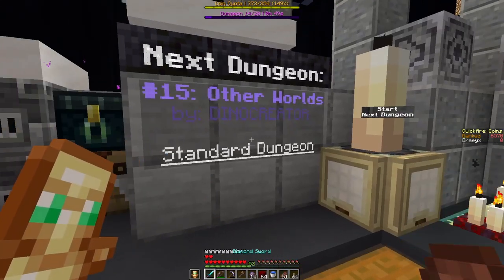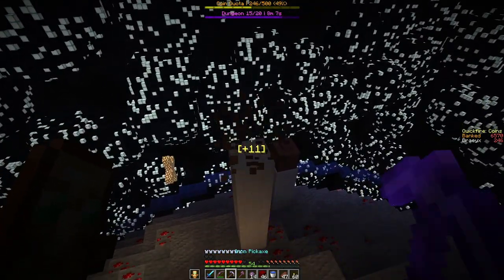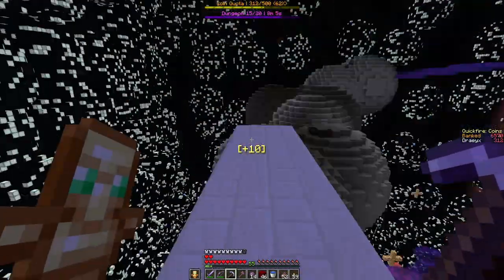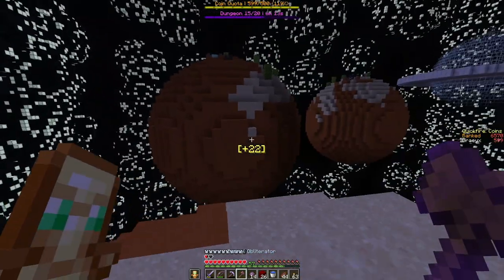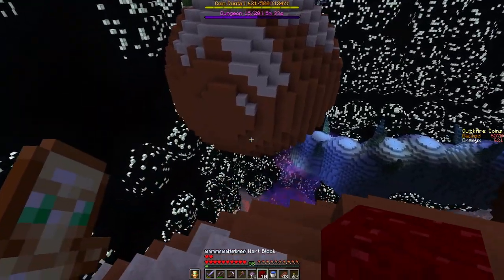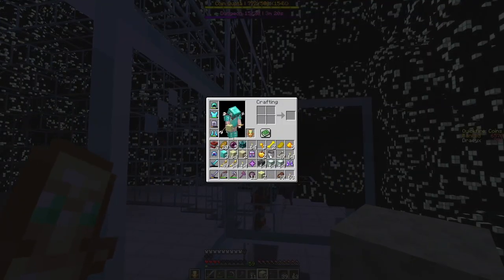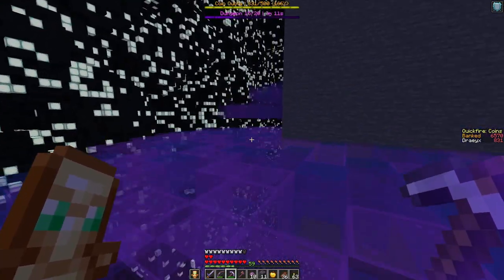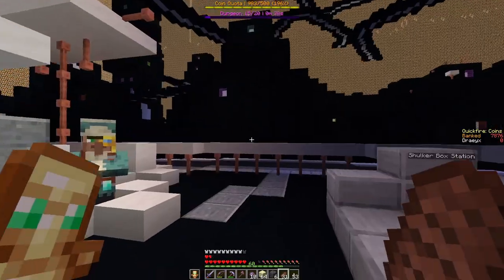Aliens are REAL? - MINECRAFT CTM JINGLEBELL JAMFIRE - EP07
Join me as I venture through the fast-paced map made by the CTM Community.

Quickfire #23: Jinglebell Jamfire
by: The CTMC

A community event map from December 2023. Featuring 20 Dungeons + 1 Monument all made from the talent of the CTM Community in one hour given previous Strawberry Jam Themes. This map is a time-trial map that uses a coin system that quantifies your speed, completion, and survivability. More info on gameplay mechanics are available in-game. You receive a ★-based ending depending on how many coins you complete the map with. Let's see how many you can get!